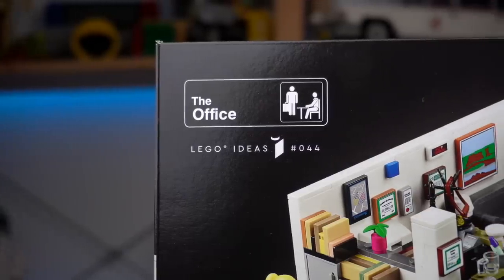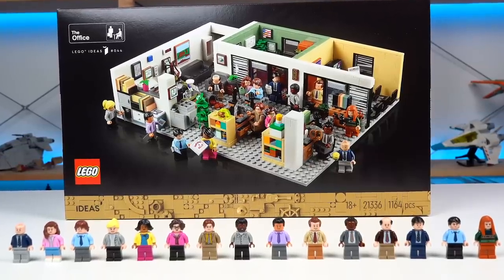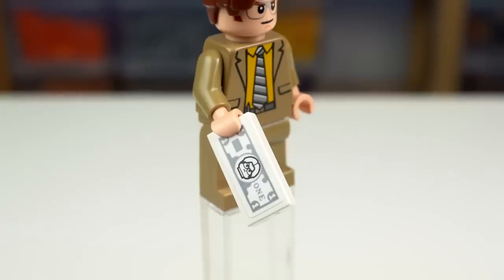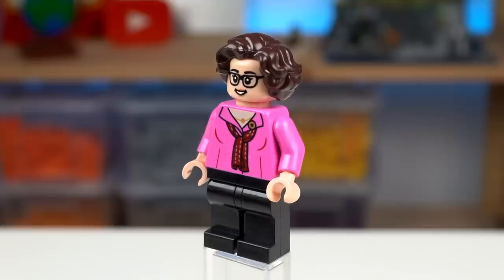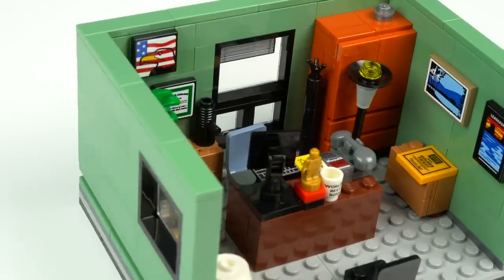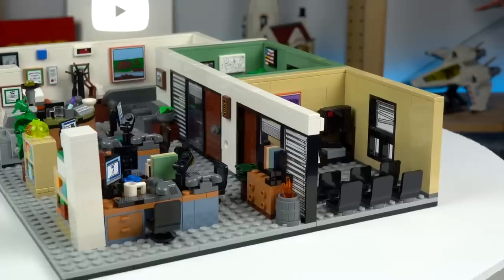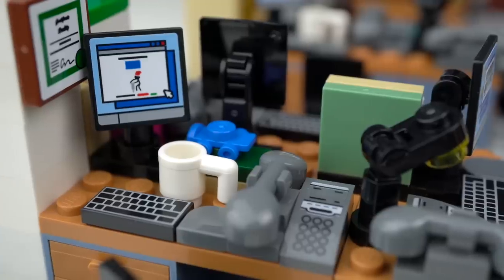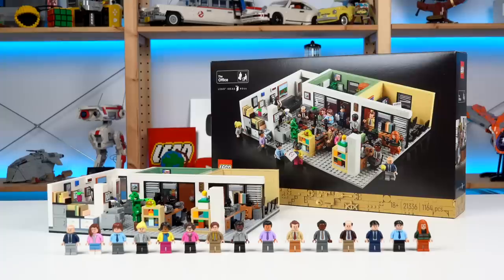LEGO The Office Review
The LEGO Ideas 21336 The Office is the newest set from LEGO on this range, yet another sitcom based LEGO set. Is it worth it though? Who is this LEGO product for? Come find out in this early review!